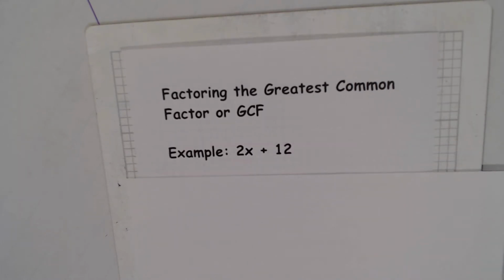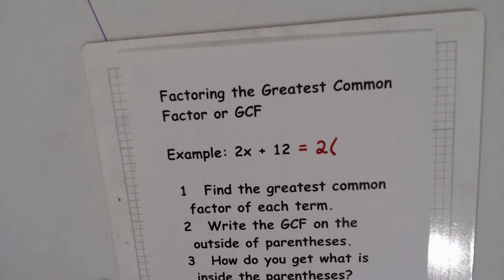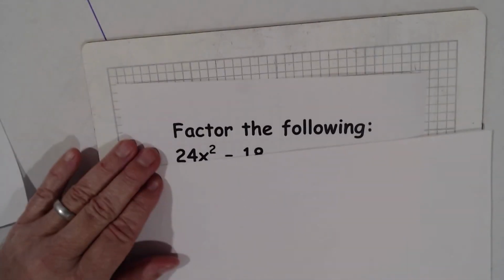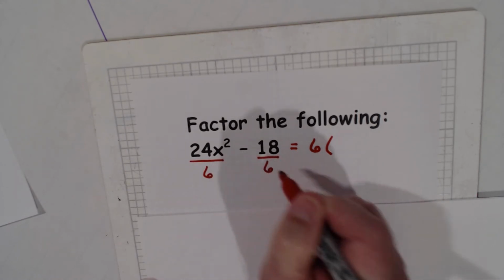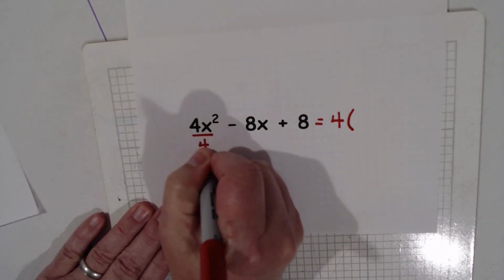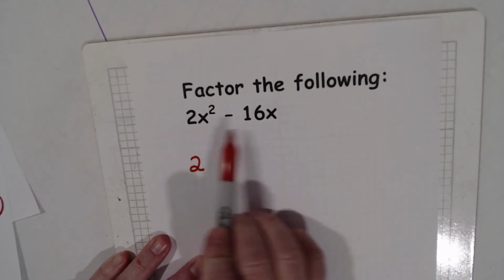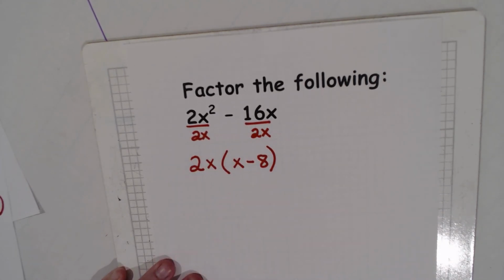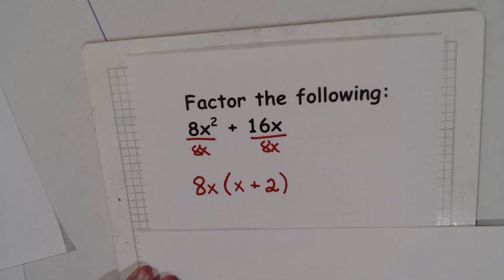How to factor the GCF in Algebra 1 Part 1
Learn to factor using the greatest common factor. This video is one of a series of videos on teaching students the necessary skills to factor in Algebra 1.